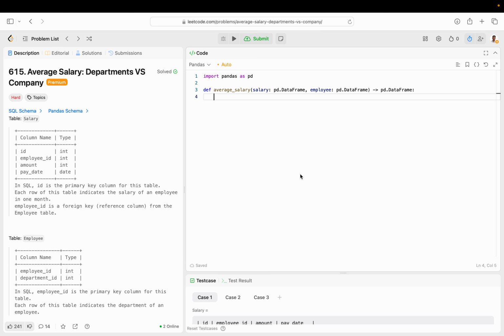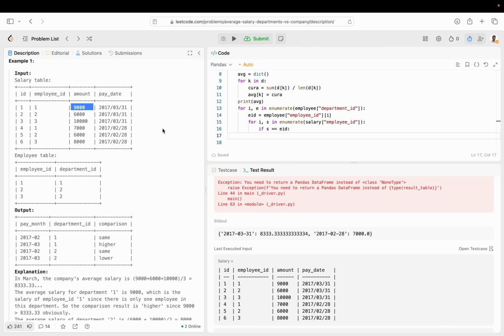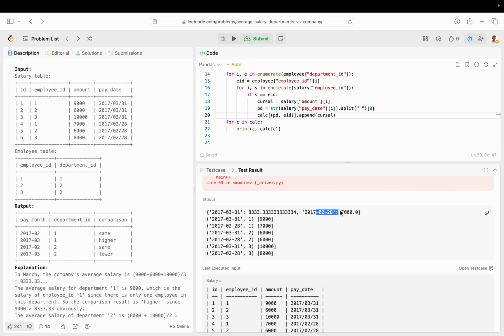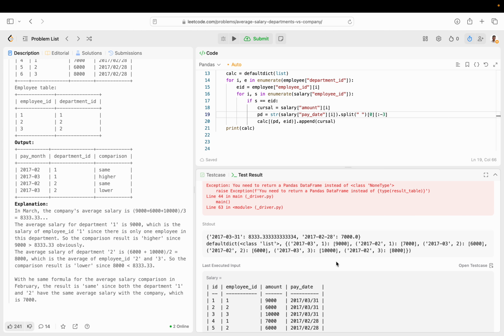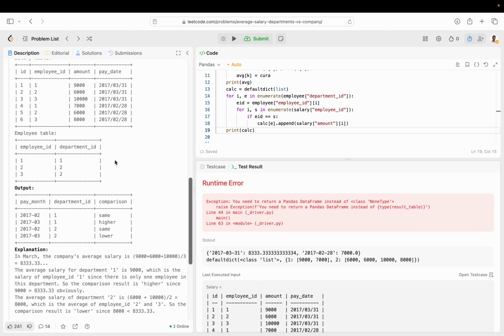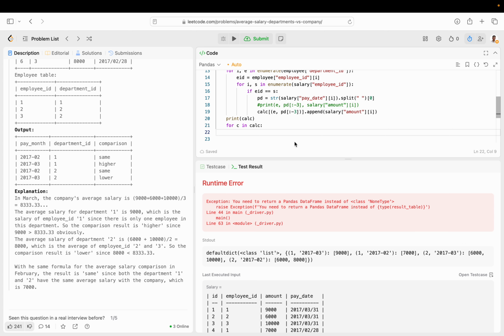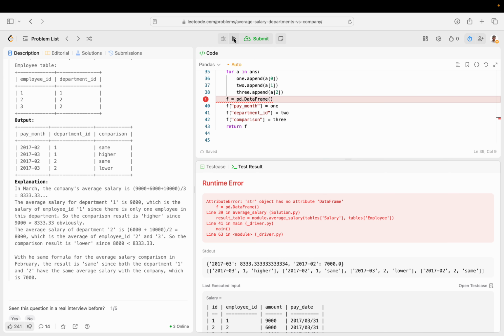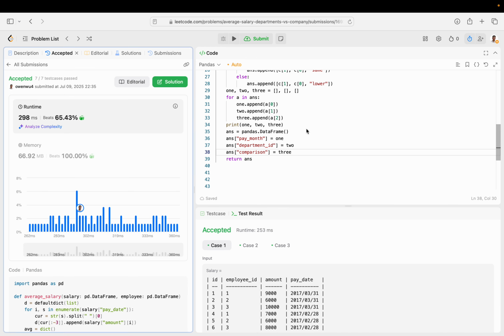Average Salary Departments VS Company